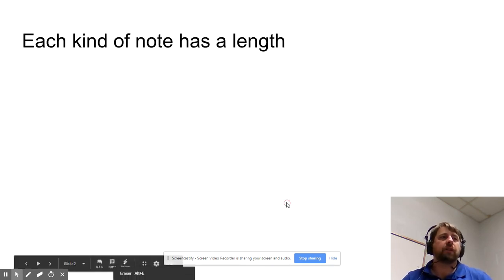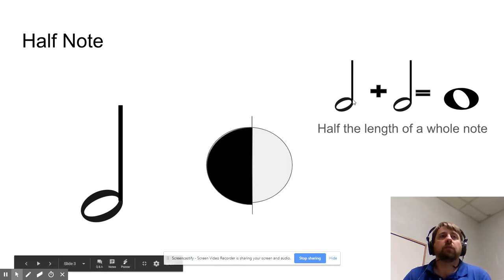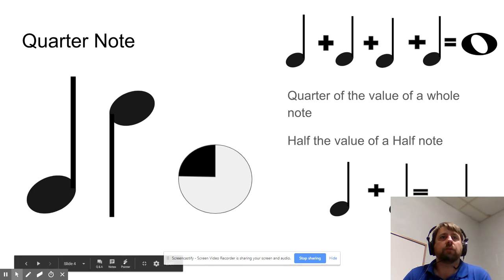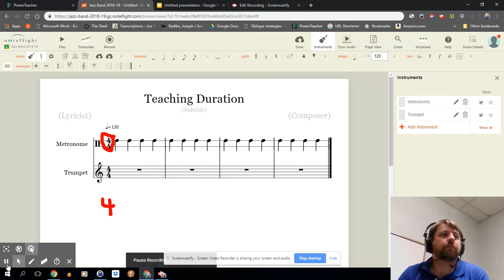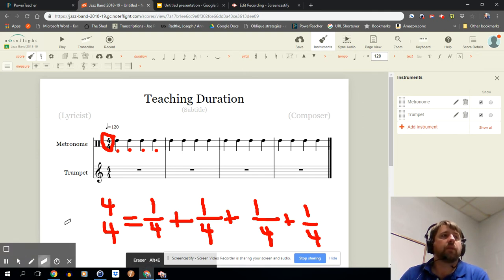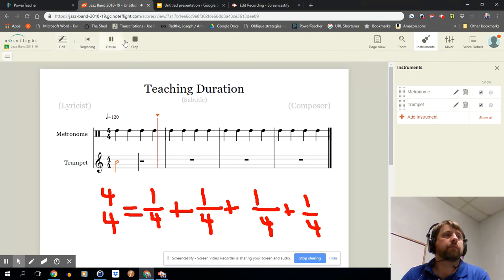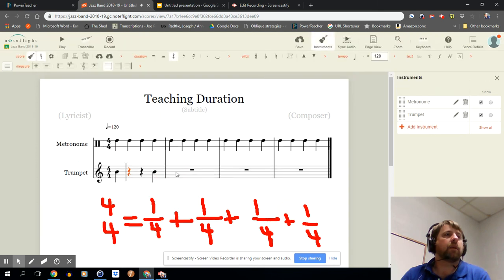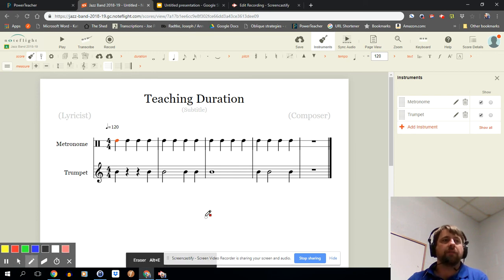Duration Excellence in Theory page 7